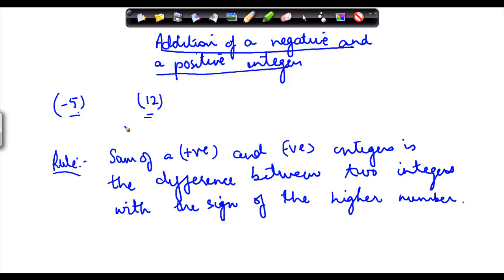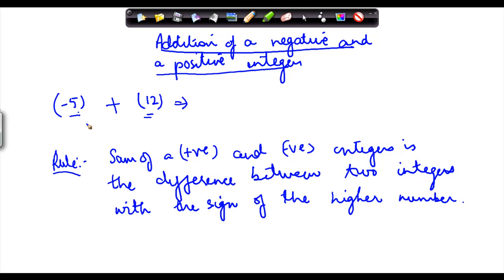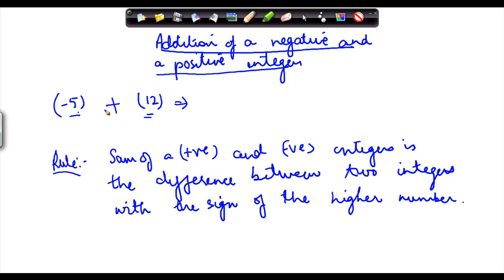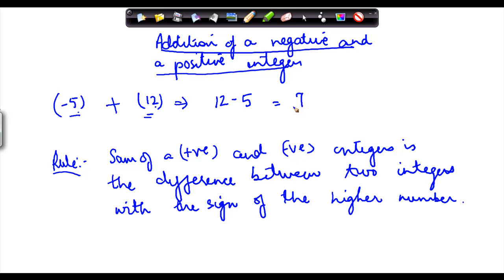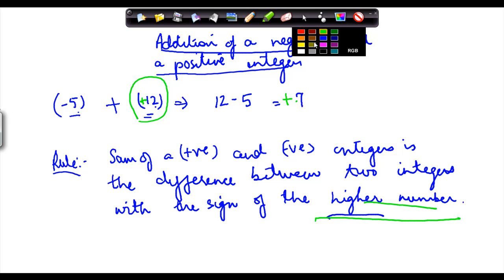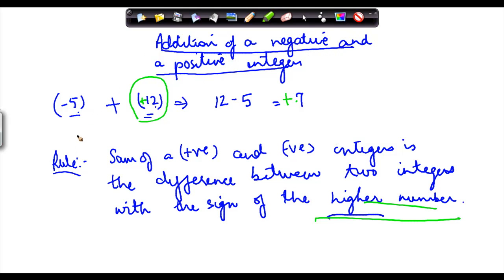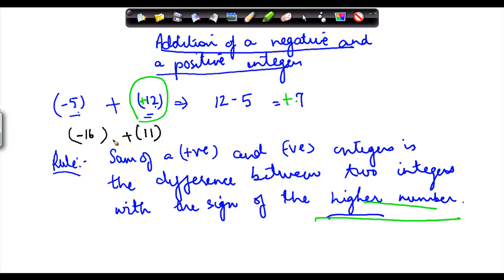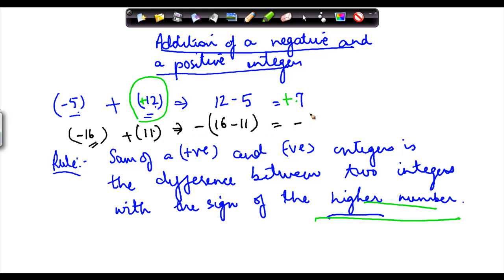Addition of negative and positive integers - Negative and Positive Number - Maths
Learn About - Addition of negative and positive integers - Negative and Positive Number - Maths - Class 6/VI - ISCE|CBSE - NCERT